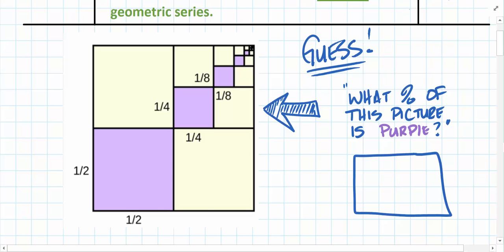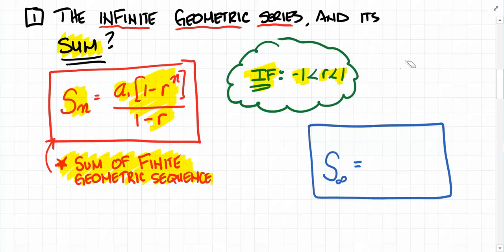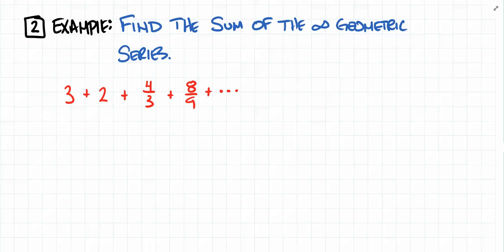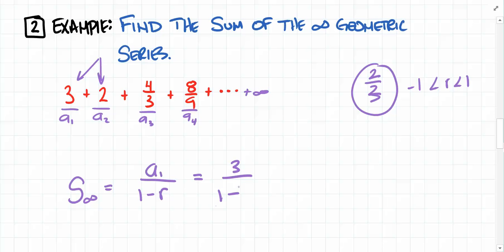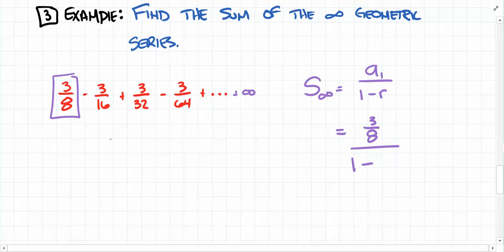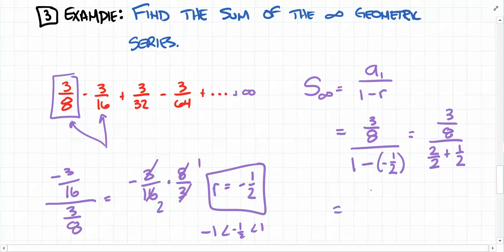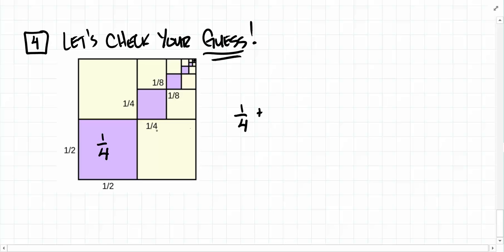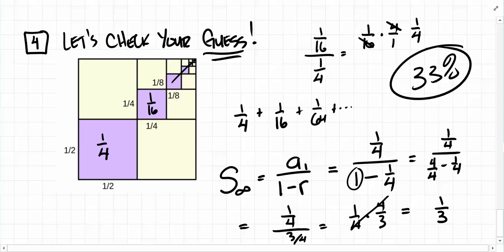Precalculus Concept Video 3e